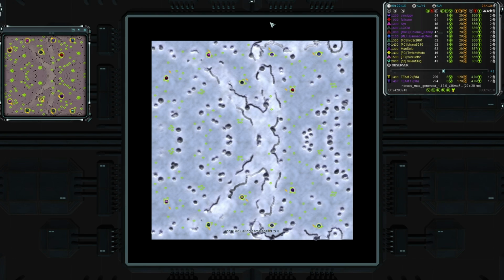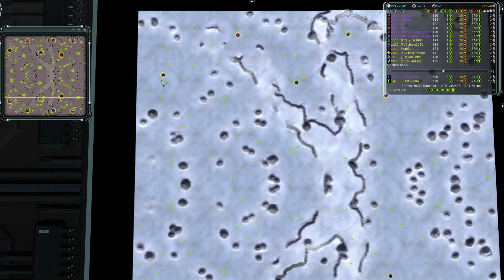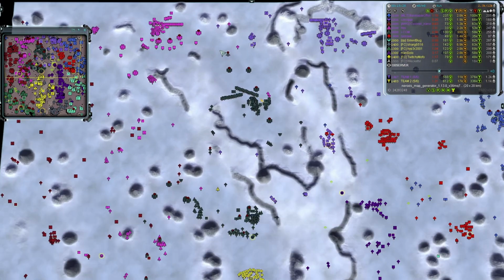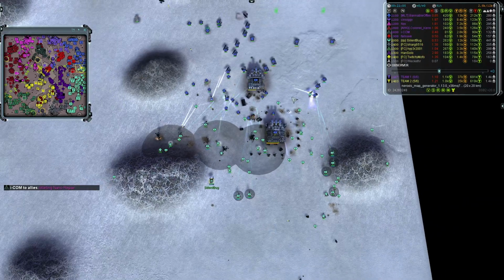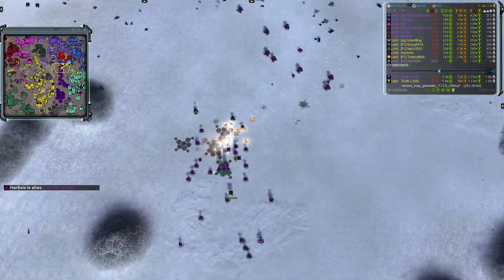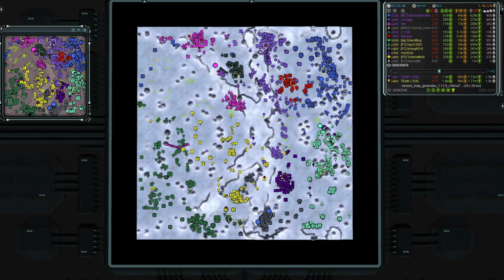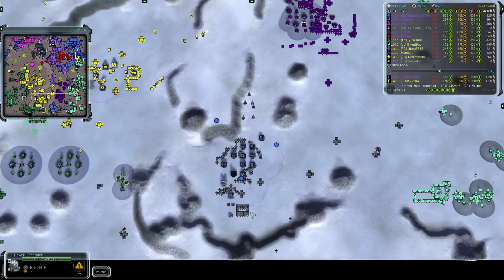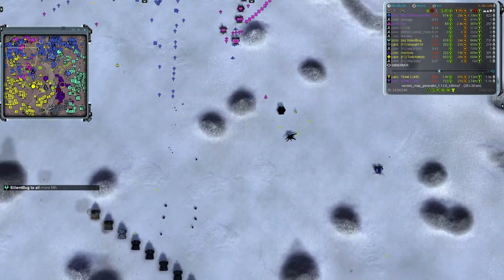Bad Omens Arise 6v6 Custom on MAP GEN | Supreme Commander FAF Cast #601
In FAF, ACUs build Land, Sea, and Air units to crush their opponents in an RTS simulation designed to test one's skills in Custom, Ladder, and other types of games.

Average: 1468

Mod List:
Supreme Scoreboard 2
ACU Highlight
Calibers: Nuke, Radar, Mass Extractor, Factory HQ Icons, T3 Artillery